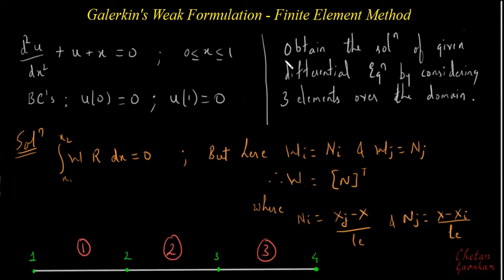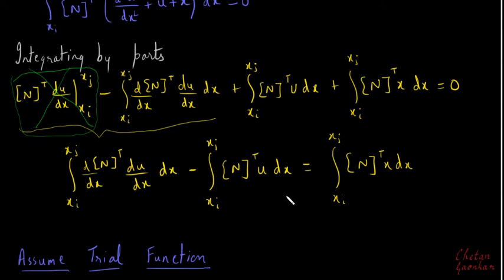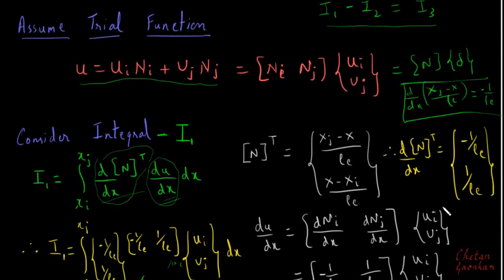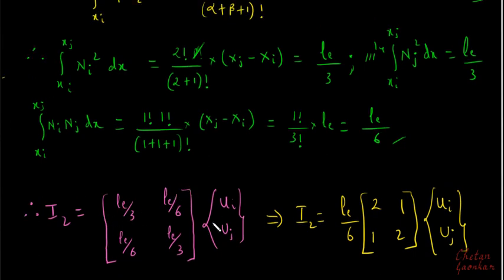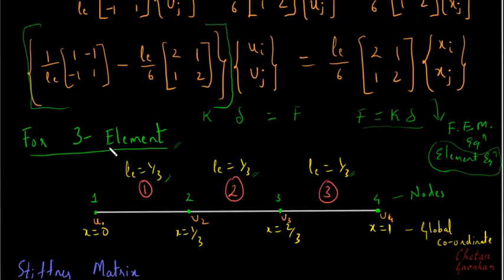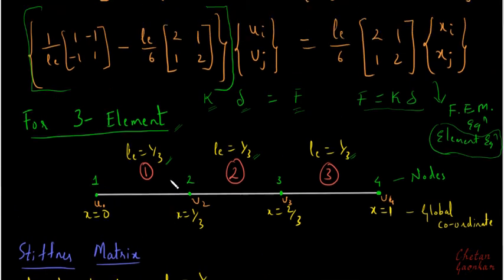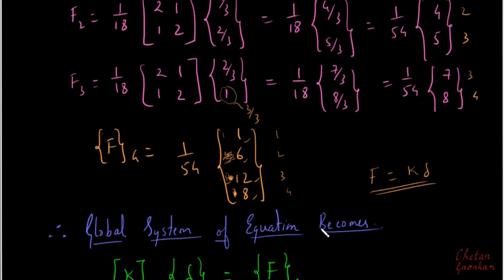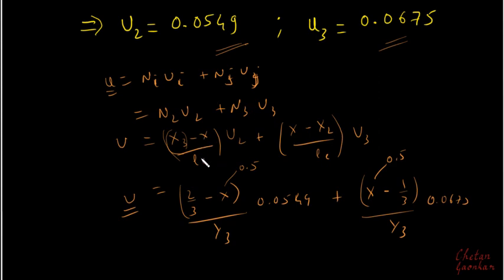21. Galerkin's Weak Formulation - Finite Element Method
A detailed procedure to obtain the finite element equation of a given differential equation using Galerkin's Weak Formulation is explained in this video. Also how to evaluate stiffness matrix, force matrix, frame global stiffness and force matrix, frame global equation, applying boundary condition, and to evaluate nodal values, all this has been discussed in details.